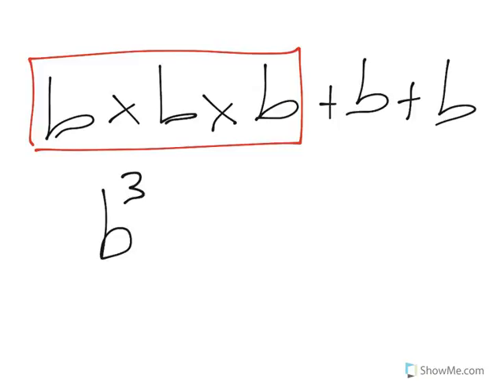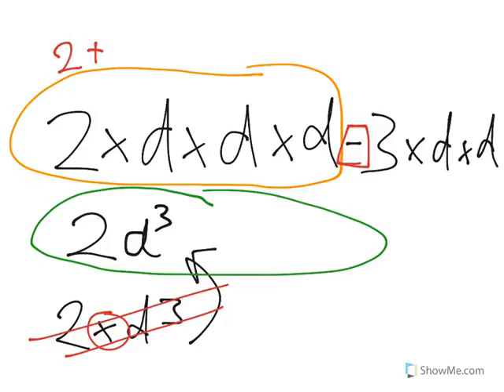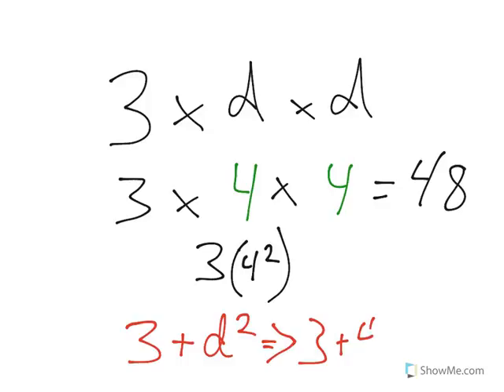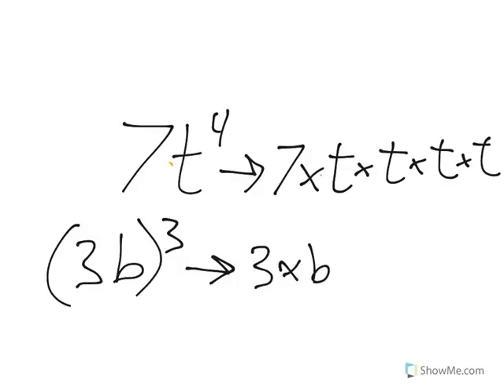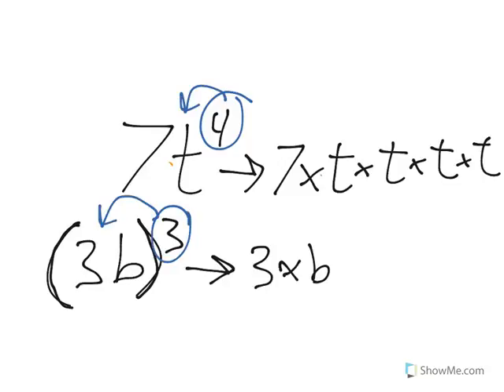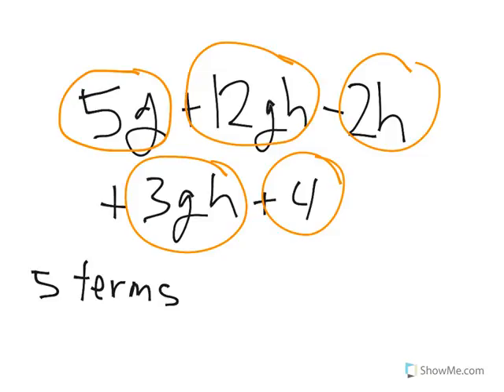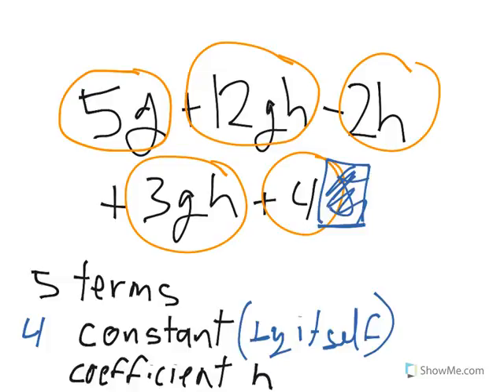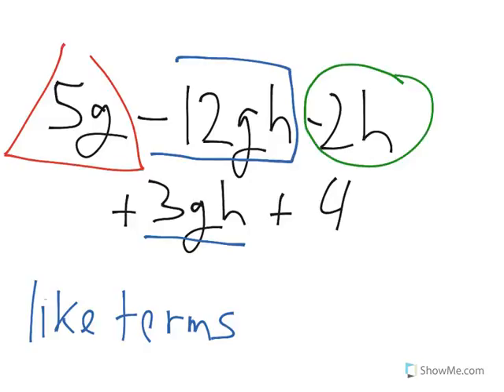Test review: algebra notation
Review notes for Summative on Monday.